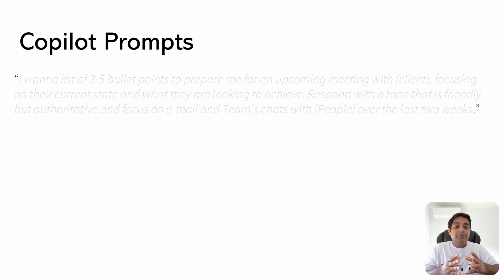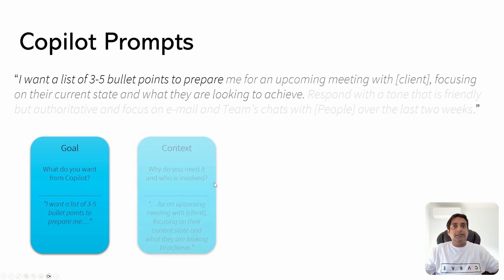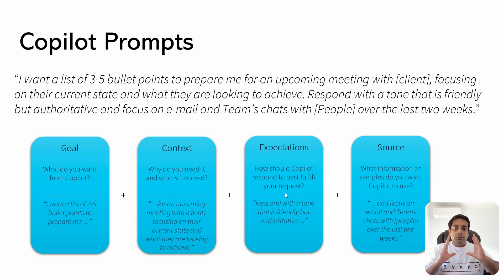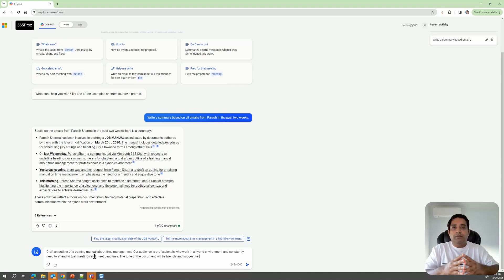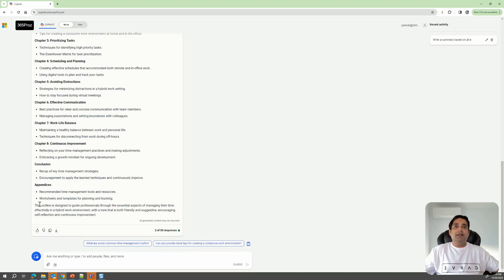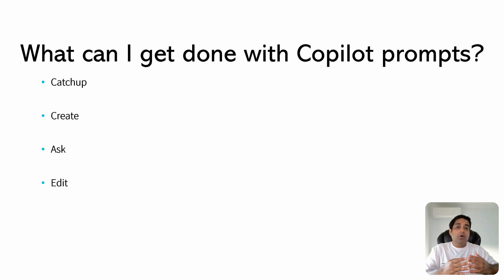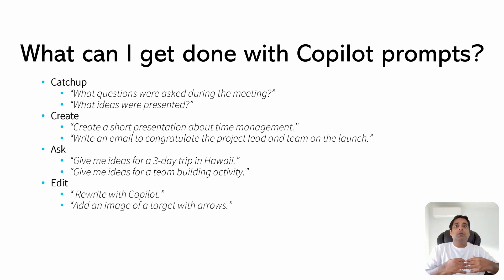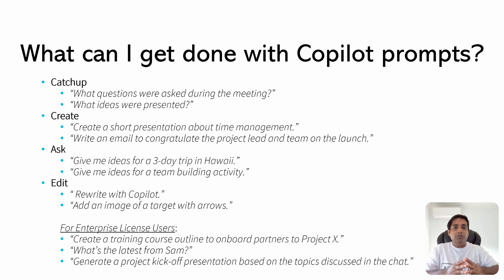👉 How to transform your work with Microsoft 365 Copilot Prompts? (Part 6)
Microsoft 365 Copilot utilizes prompts, which are directives or inquiries that guide it in fulfilling your requests. These prompts can be broken down into four components: the objective, the context, the expectations, and the source. The only essential element is a well-defined objective, but you can include additional details for specificity. Often, more than just the objective is necessary to achieve the desired outcome.